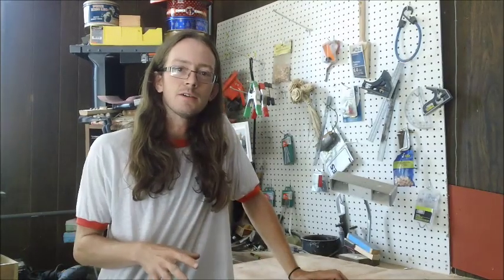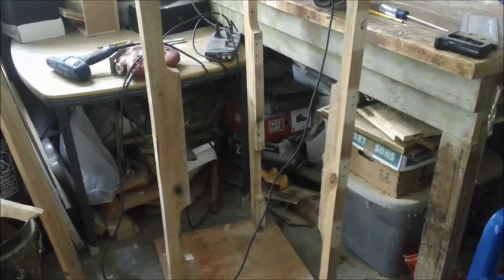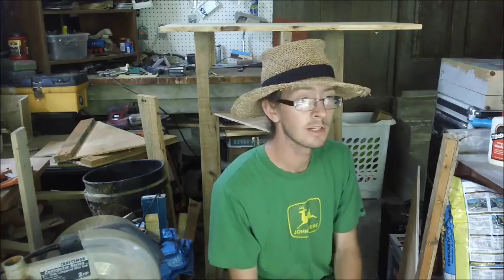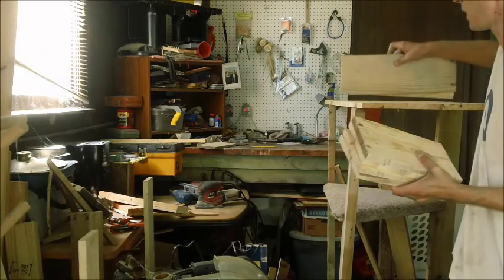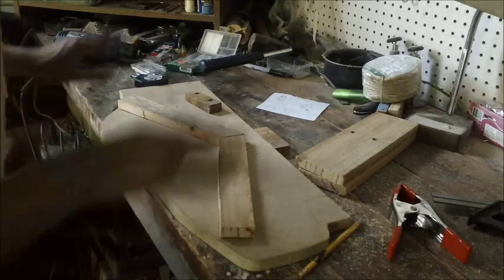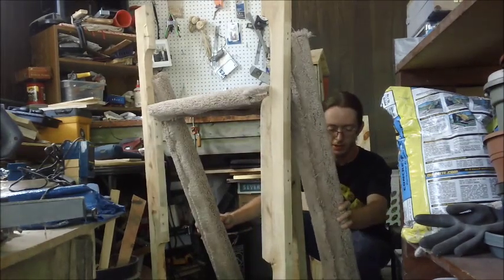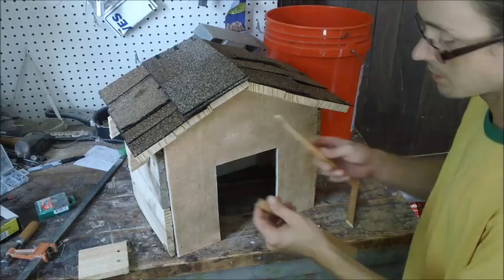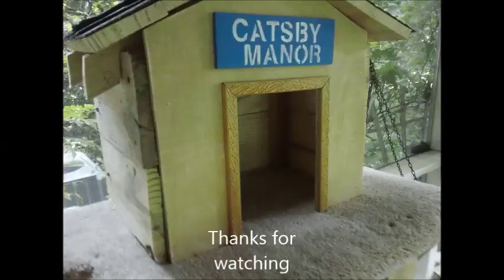DIY Pallet Cat House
This is how I built my cat's house from a pallet. She needed a place to live and I needed a project to work on, so it worked out perfectly.